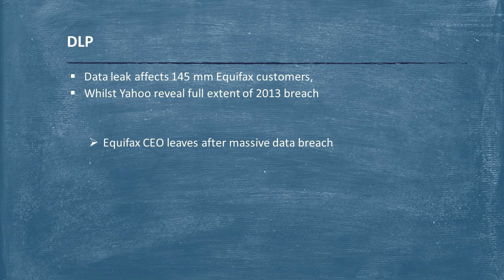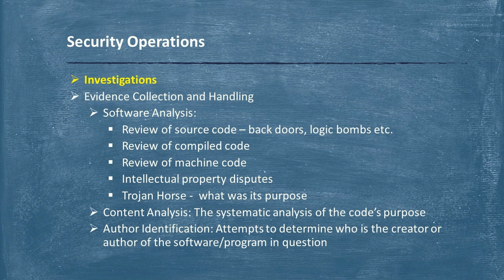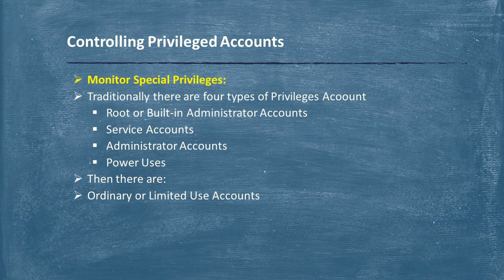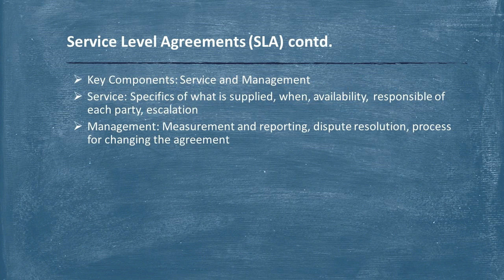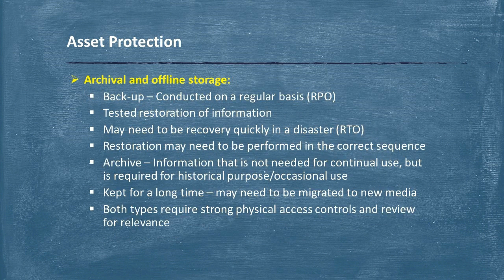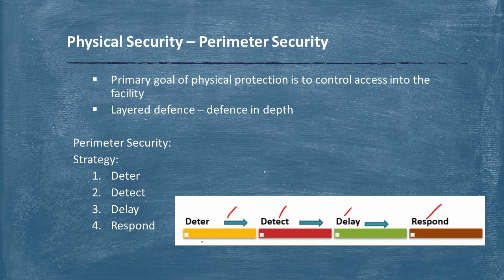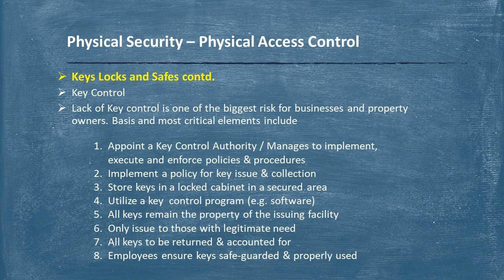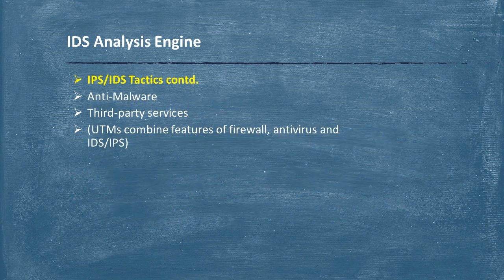7 Security Operations